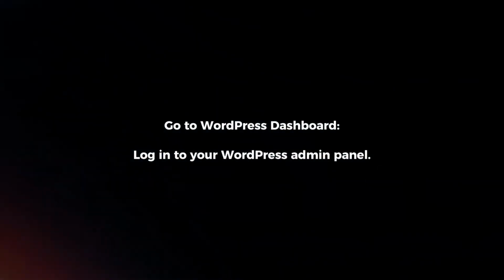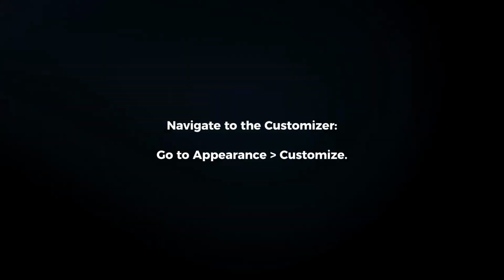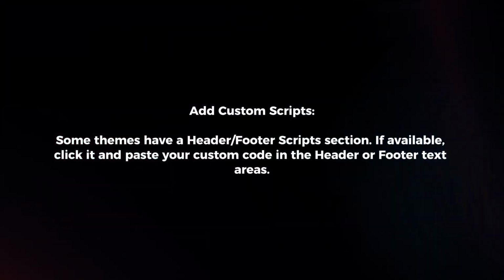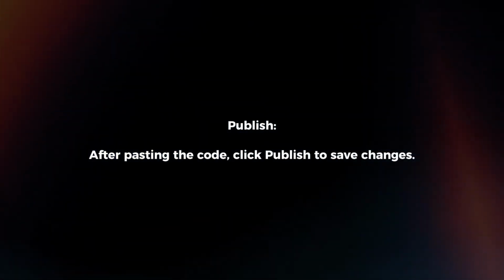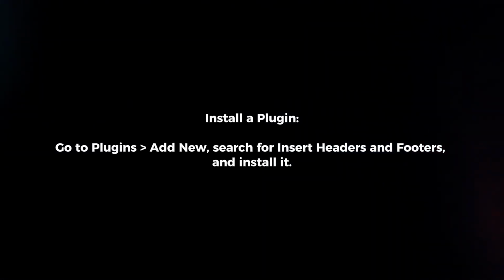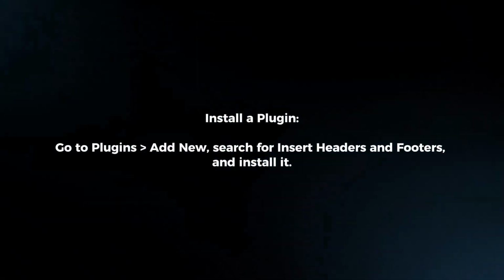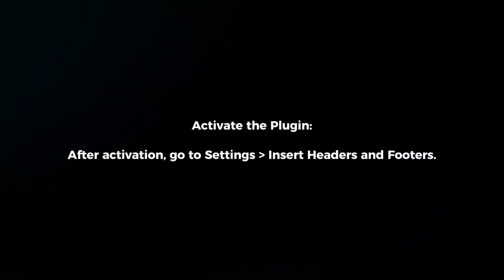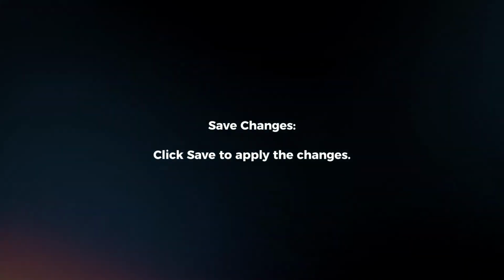How To Add Header & Footer Code In WordPress (2025)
In this video I will explain How You Can Add Header & Footer Code In WordPress In 2025.